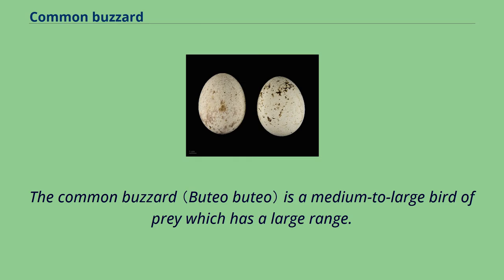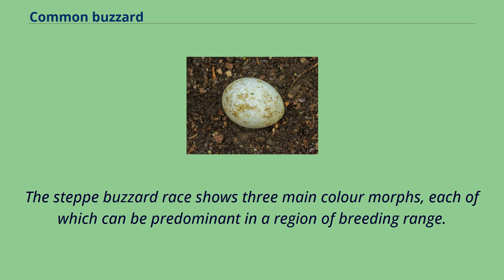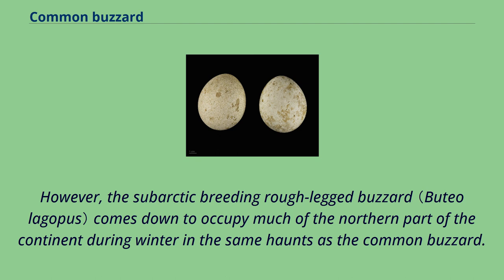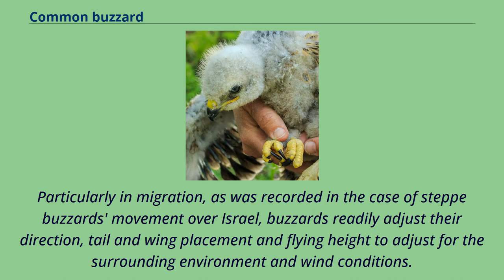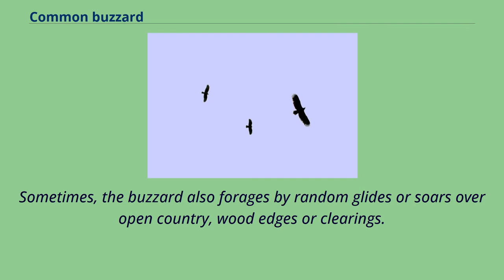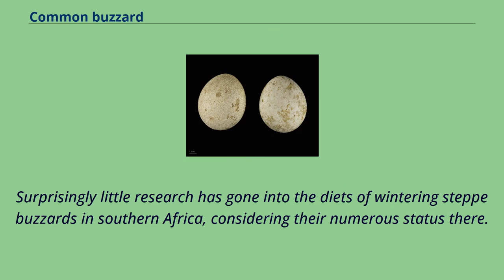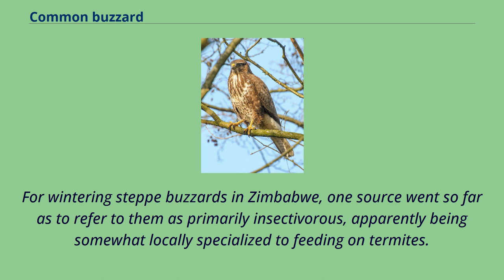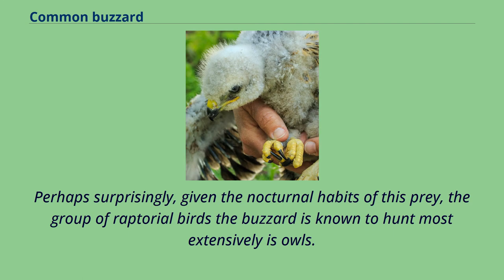Common buzzard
The common buzzard （Buteo buteo） is a medium-to-large bird of prey which has a large range.
A member of the genus Buteo, it is a member of the family Accipitridae.
The species lives in most of Europe and extends its breeding range across much of the Palearctic as far as the northwestern China （Tian Shan）, far western Siberia and northwestern Mongolia.
Over much of its range, it is a year-round resident.
However, buzzards from the colder parts of the Northern Hemisphere as well as those that breed in the eastern part of their range typically migrate south for the northern winter, many journeying as far as South Africa.
The common buzzard is an opportunistic predator that can take a wide variety of prey, but it feeds mostly on small mammals, especially rodents such as voles.
It typically hunts from a perch.
Like most accipitrid birds of prey, it builds a nest, typically in trees in this species, and is a devoted parent to a relatively small brood of young.
The common buzzard appears to be the most common diurnal raptor in Europe, as estimates of its total global population run well into the millions.
The first formal description of the common buzzard was by the Swedish naturalist Carl Linnaeus in 1758 in the tenth edition of his Systema Naturae under the binomial name Falco buteo.
The genus Buteo was introduced by the French naturalist Bernard Germain de Lacépède in 1799 by tautonymy with the specific name of this species.
The word buteo is Latin for a buzzard.
It should not be confused with the Turkey vulture, which is sometimes called a buzzard in American English.
The Buteoninae subfamily originated from and is most diversified in the Americas, with occasional broader radiations that led to common buzzards and othe...